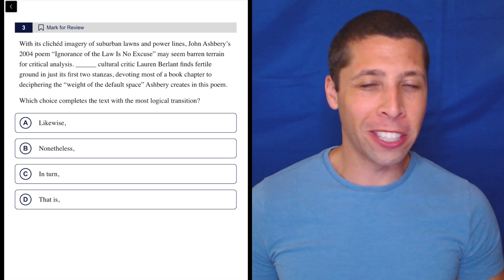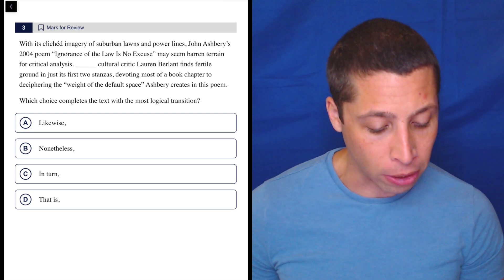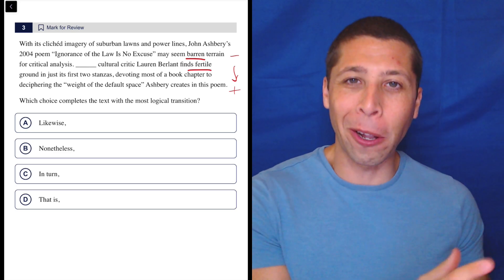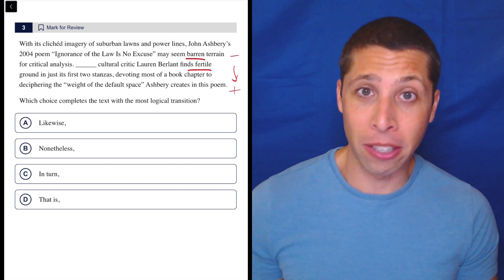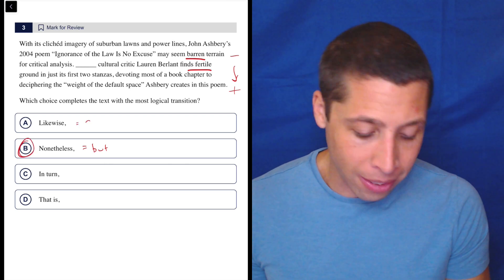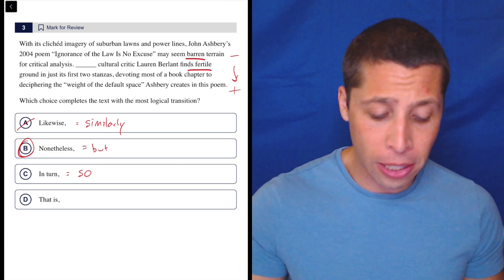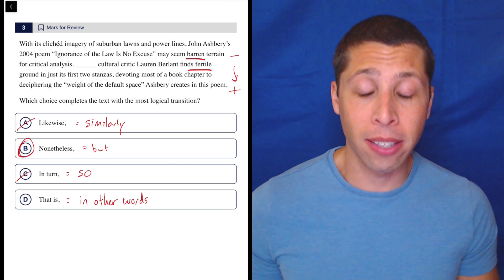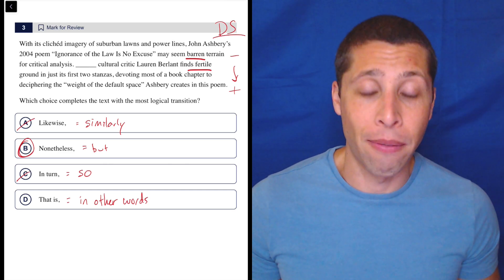Transitions Exercise 3, Qn. 3 (SAT Question Bank ad729337)